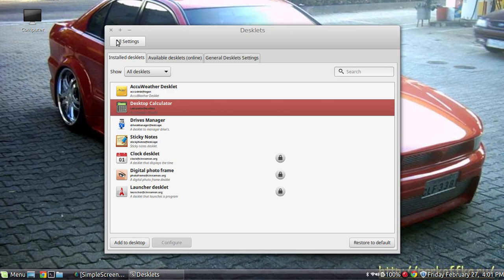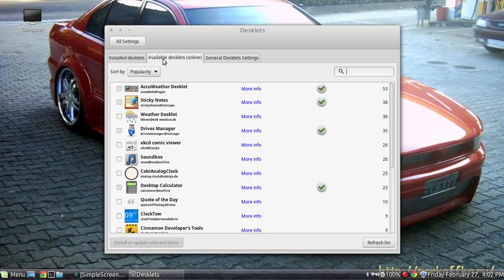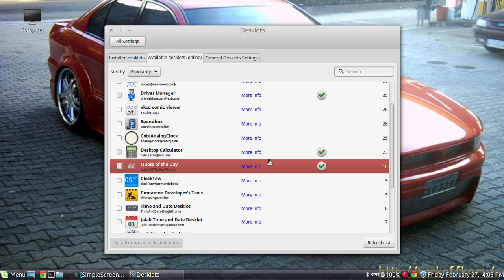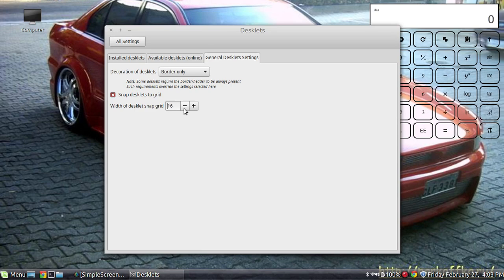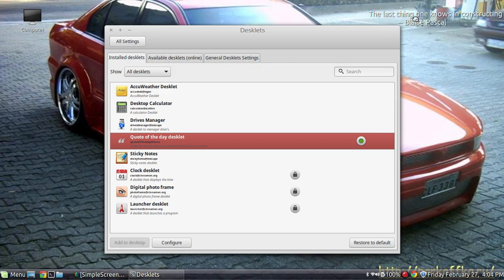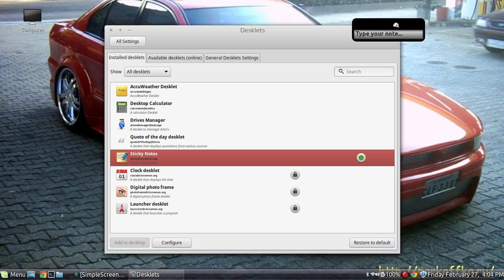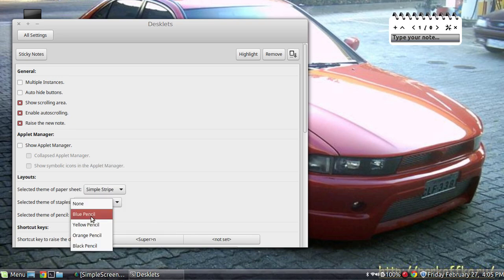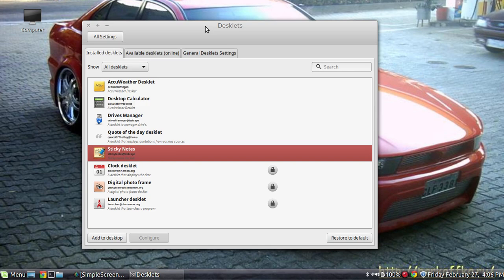Linux Mint 101: Add Disklets/Widgets On The Desktop -TechByDMG.com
With Linux Mint adding "disklets" or "widgets" is as easy as going into your settings. There are a few options to choose from but you can always Google search for more and add them to your PC manually.

Each disklet/widget has some customization available to an extent, it all depends on what the developer decided to code into it.